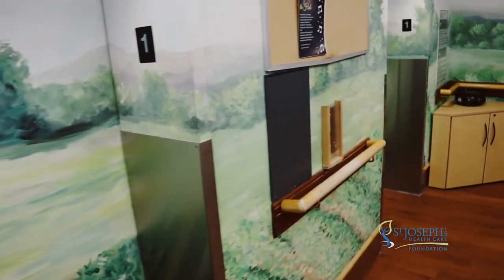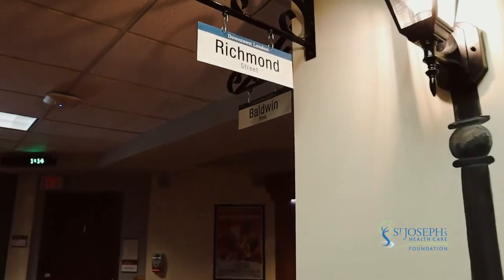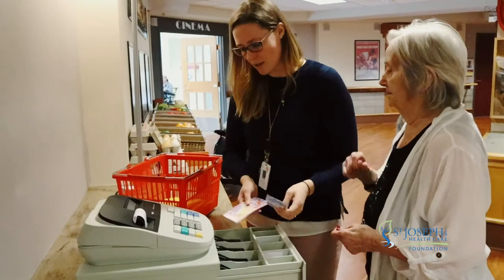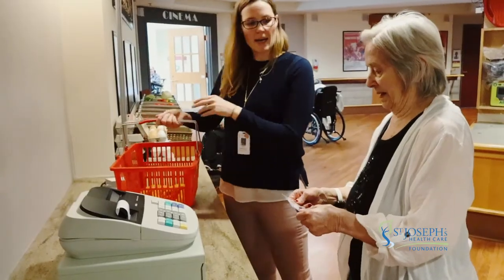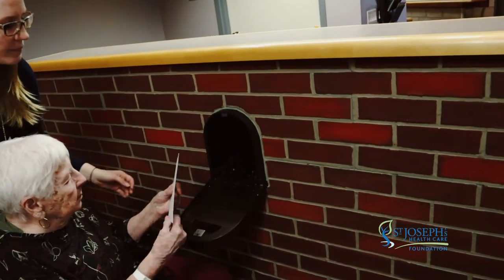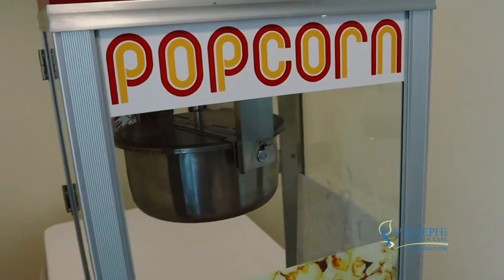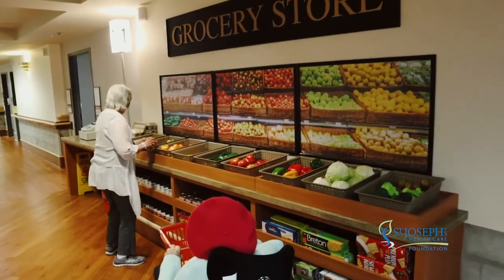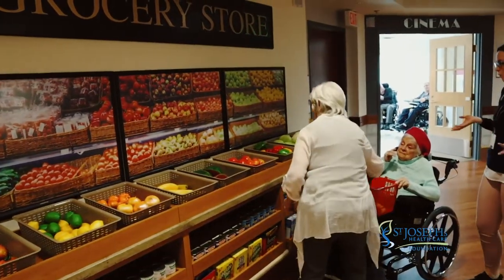The Mount Hope Interactive Village